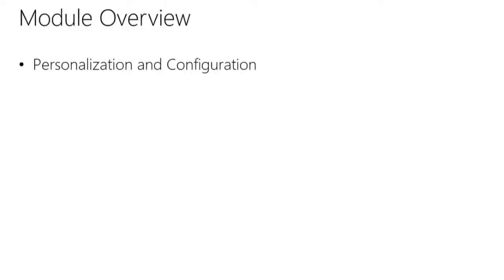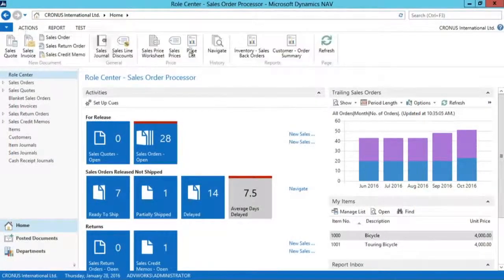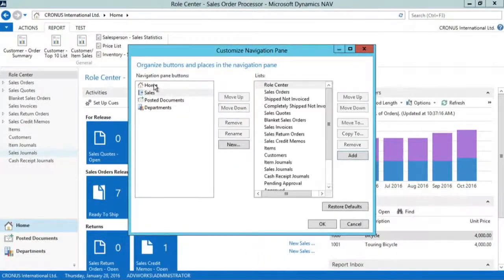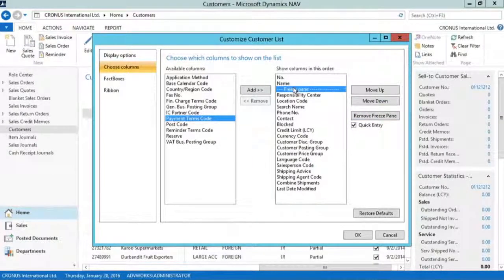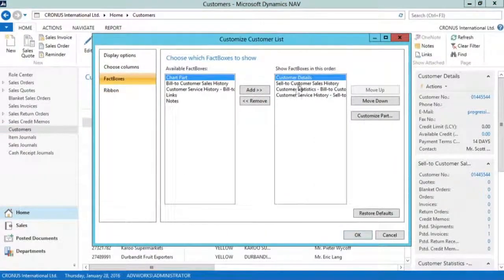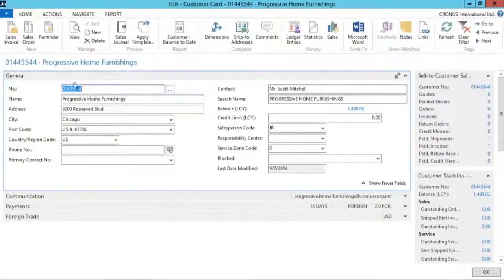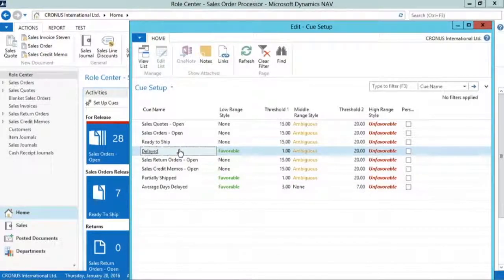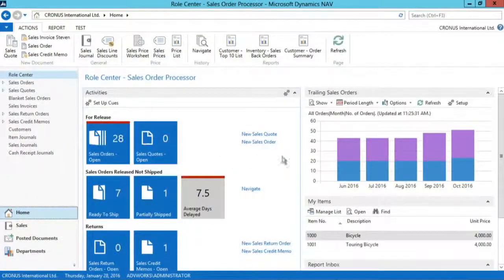03 - Dynamics NAV - User Personalization